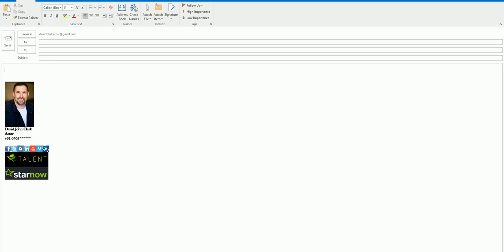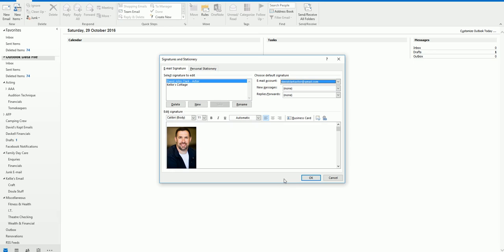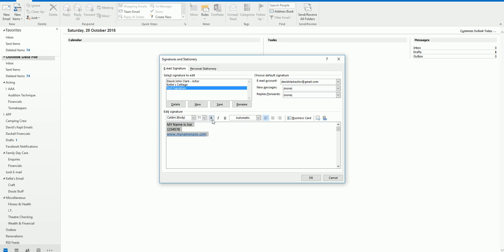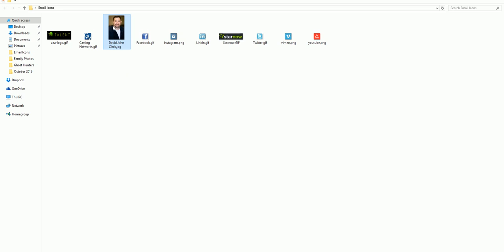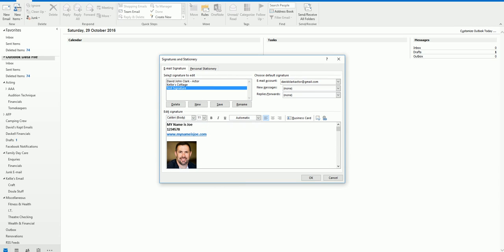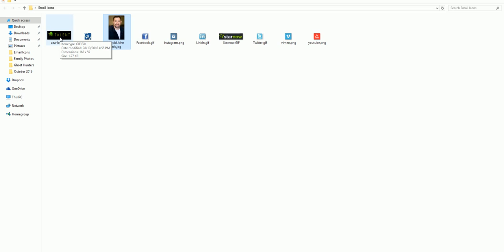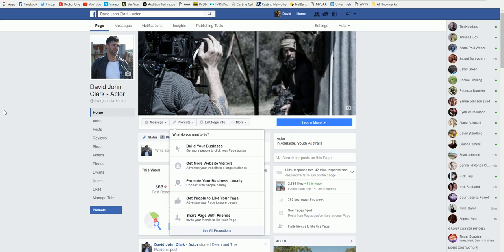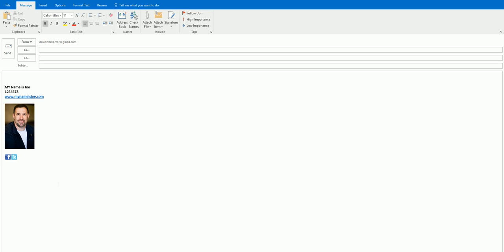How to add social media links to your email signature block.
Have you ever wondered how you can have a signature block that had a photo and/or links to your social media pages (or any pages for that matter)?